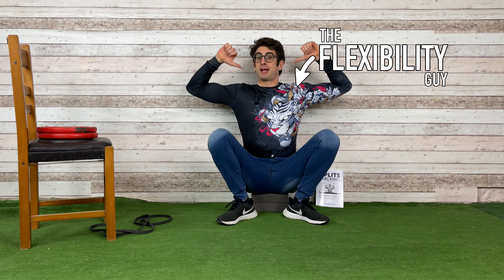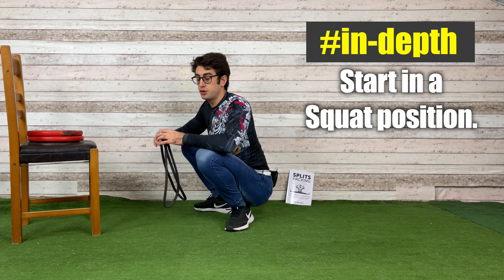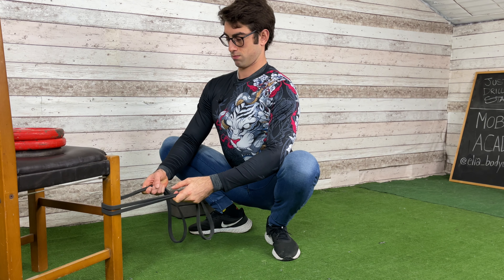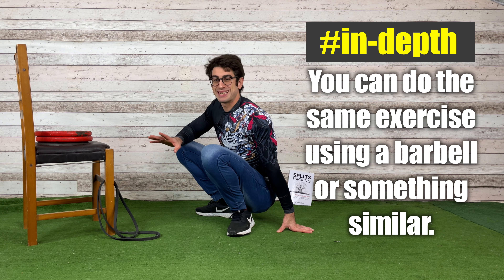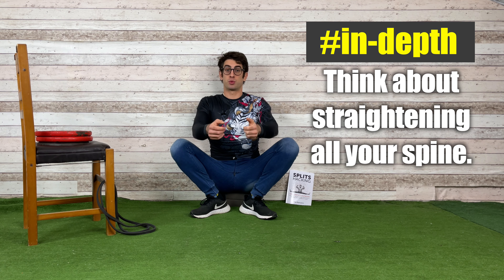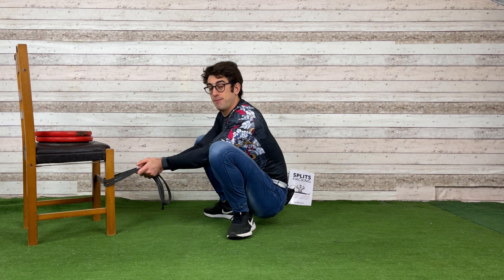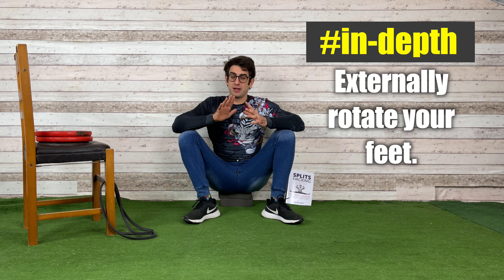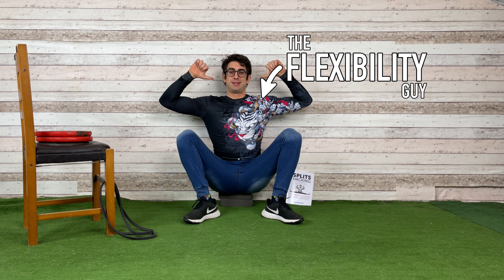Improve Your SQUAT Mobility NOW With This EXERCISE | The Wedge (TUTORIAL)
Join my Insider Group: Learn flexibility, get amazing discounts, and much more

Elia.